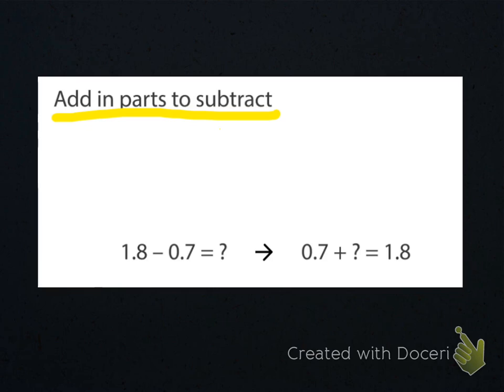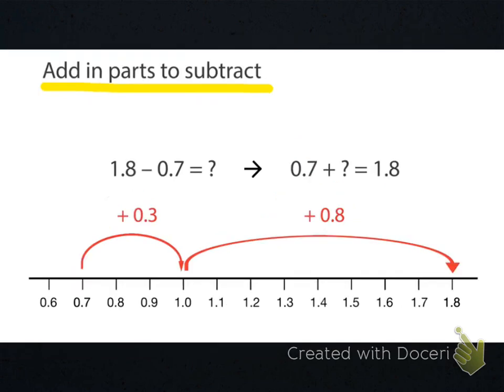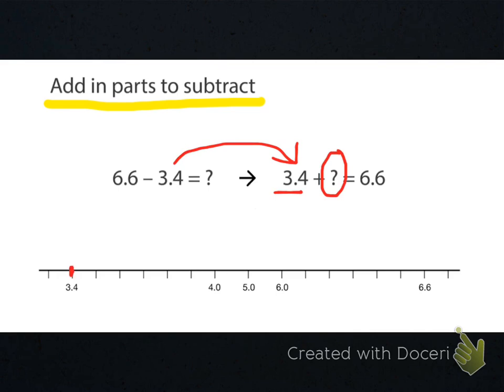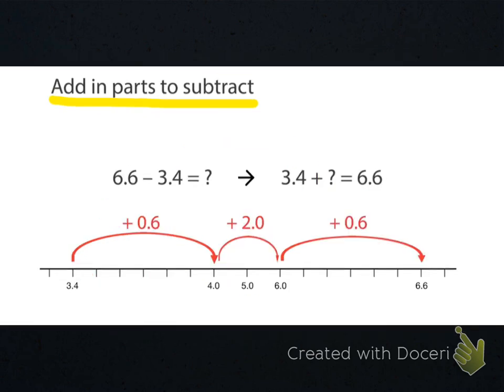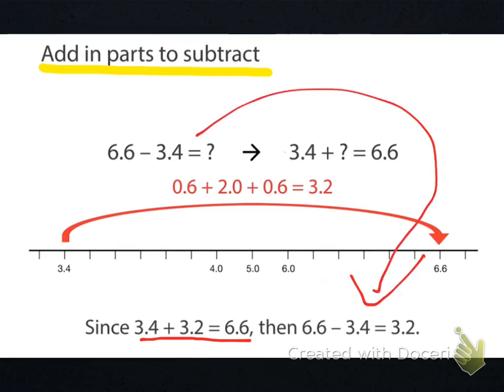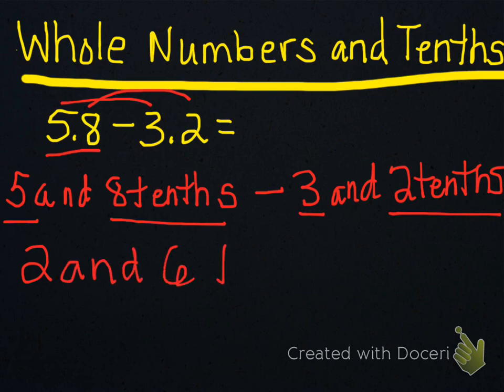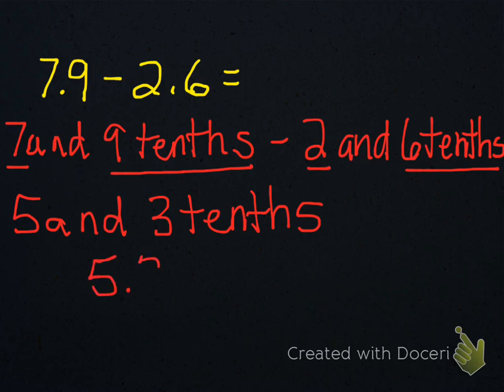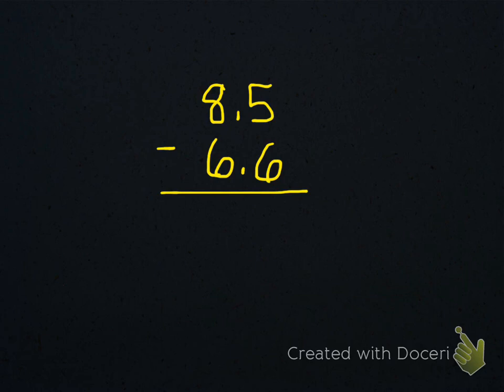Subtracting Decimal Tenths